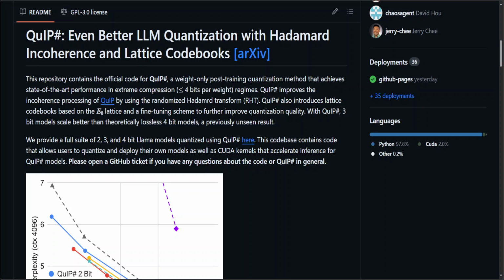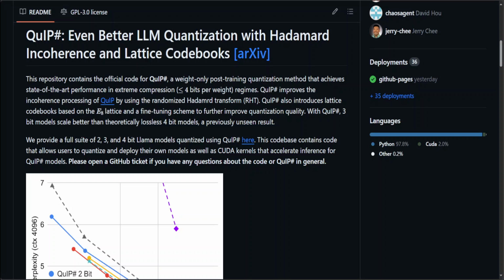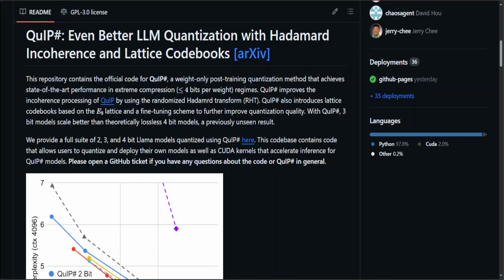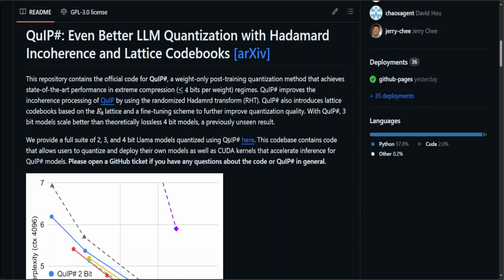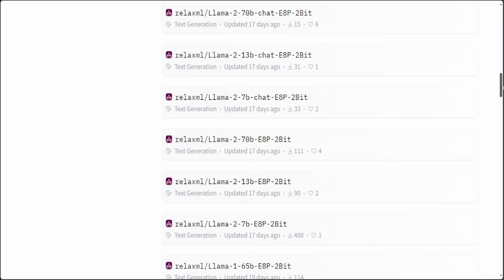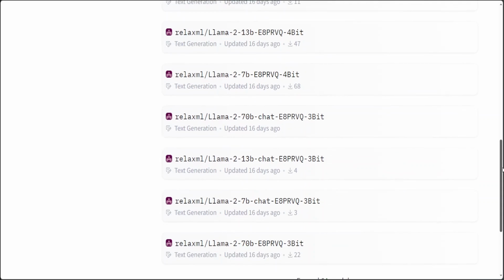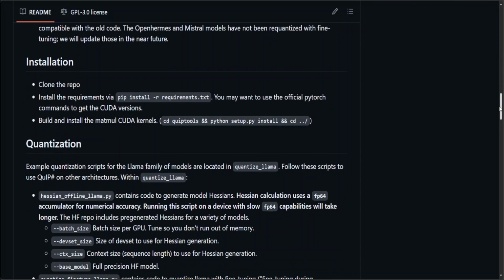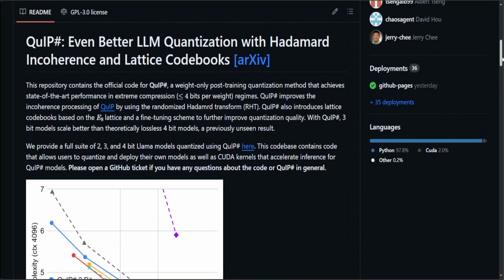QuIP# - Quantize LLMs to 2 bit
This video introduces QuIP# which is a weight-only PTQ method that achieves state-of-the-art results in extreme compression regimes (≤ 4 bits per weight).